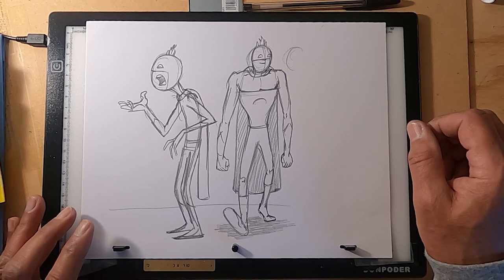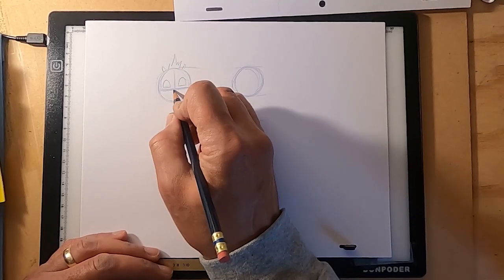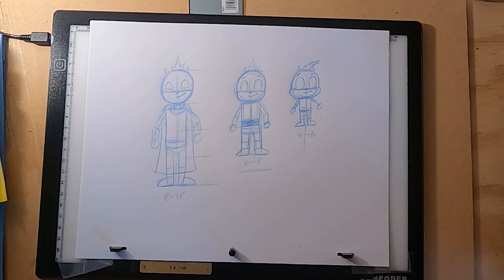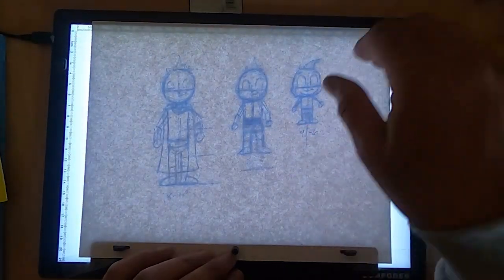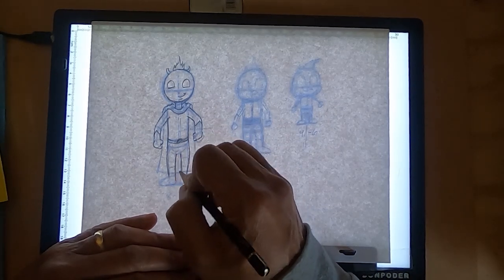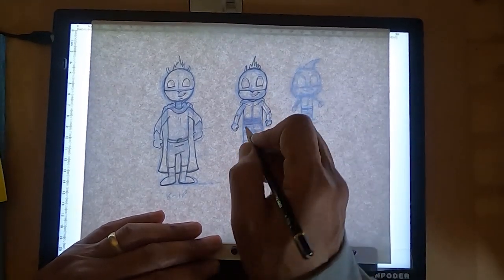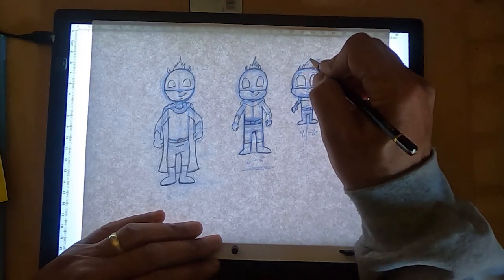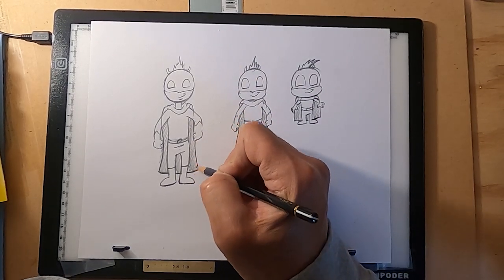HOW TO DESIGN YOUR OLD HERO CHARACTER AT DIFFERENT AGES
IN THIS EPISODE: Here is how I draw exploratory sketches of the hero I created some years ago, and redrew last time, this time I am drawing him at different ages. This is how you have to think when you are designing characters either for yourself or a client like a network or a studio. It all depends on who the character is for. Keep these things in mind as you draw and write the back story to your character…. Don’t get so hung up on the back story that you don’t write your actual story. Keep writing, keep making progress on your project. I hope this advice will help you in your journey to make a short film. Keep writing and keep drawing…..